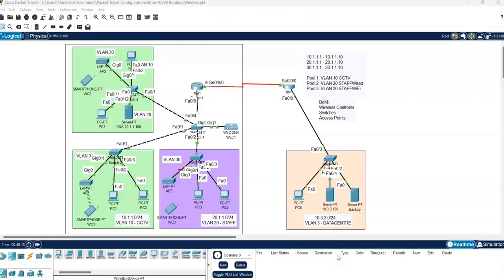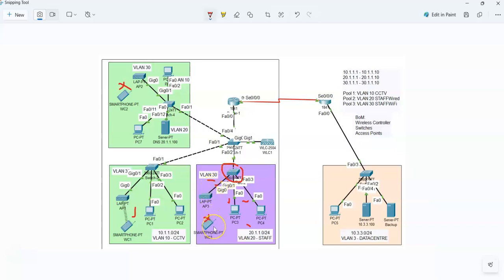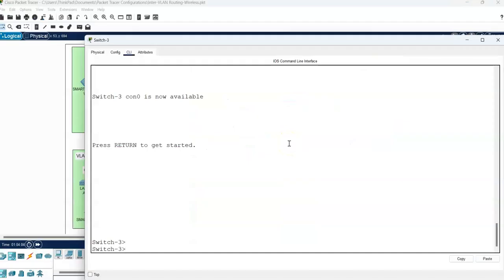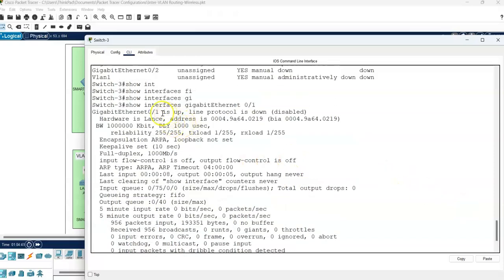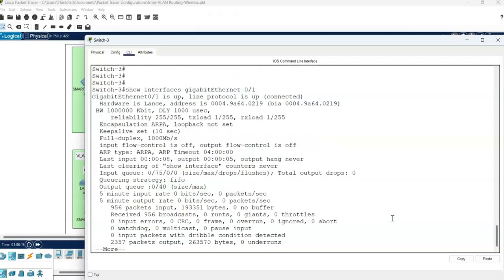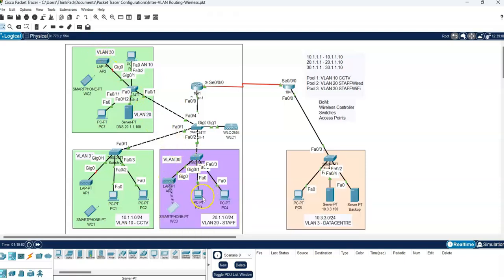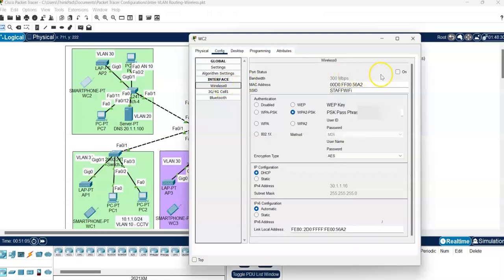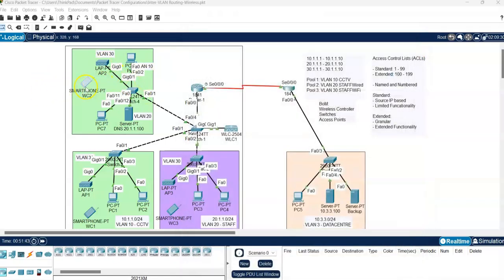Wireless Access Troubleshooting